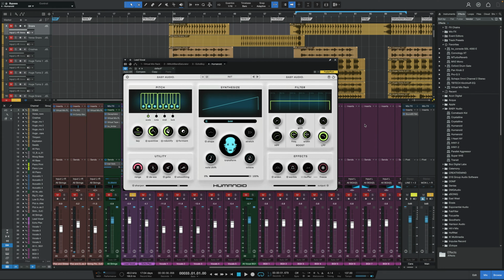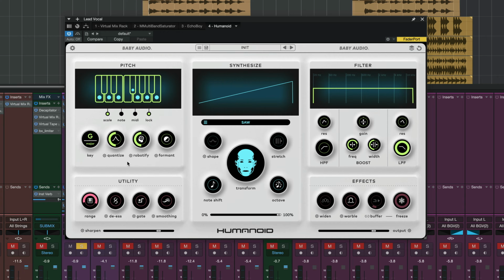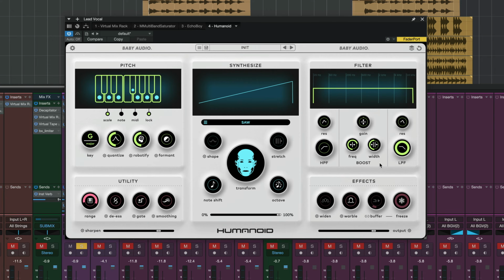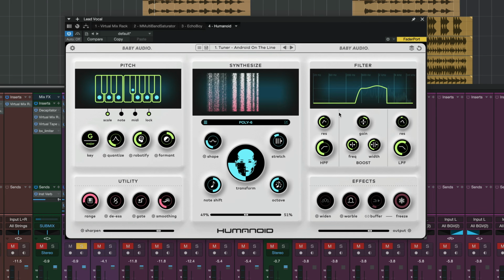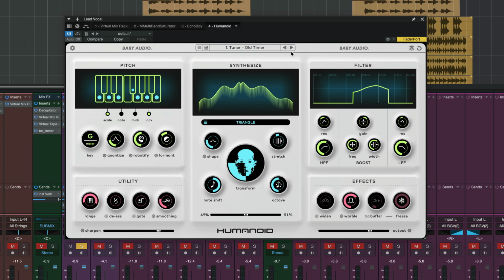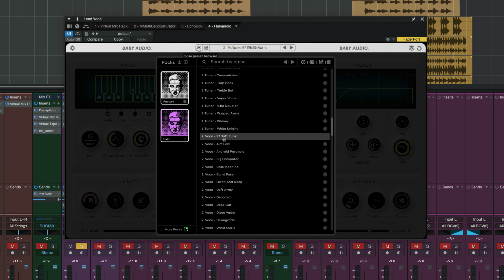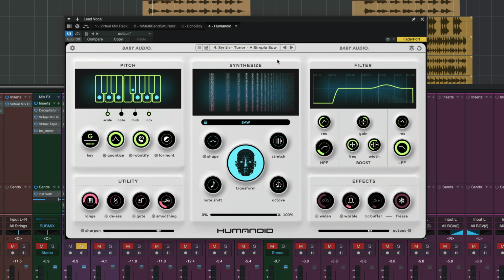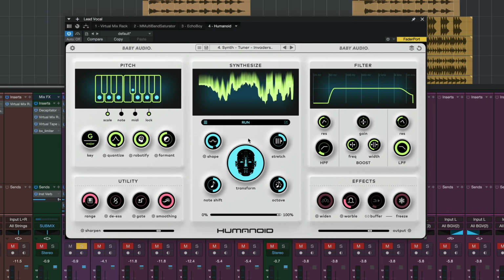Humanoid | New from Baby Audio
0:00 - Intro
0:15 - Controls
2:06 - Audio Examples
5:43 - Conclusion